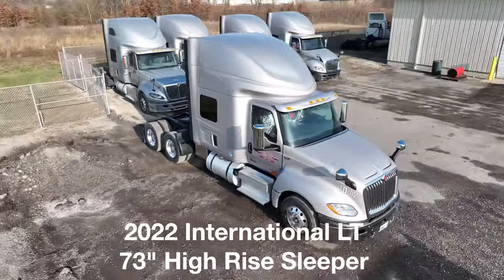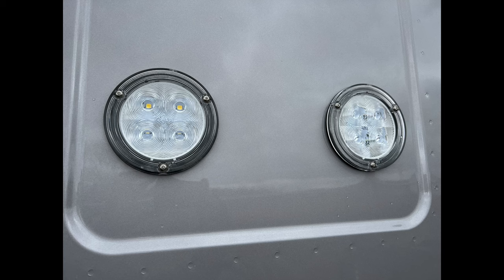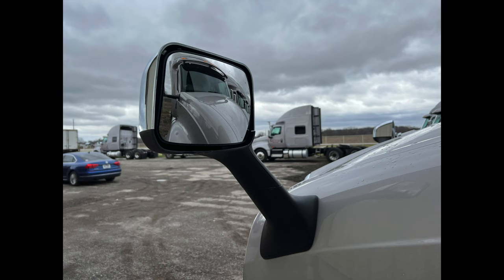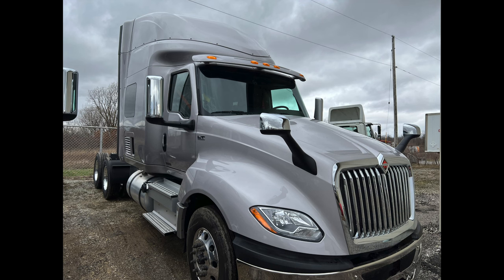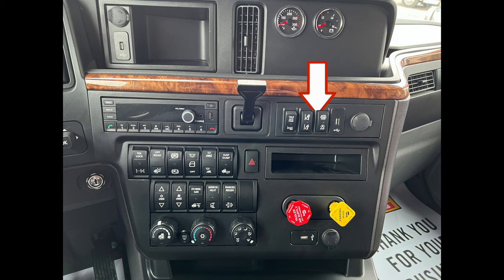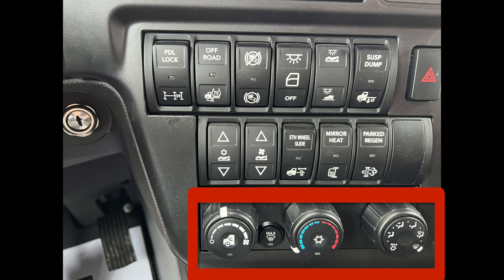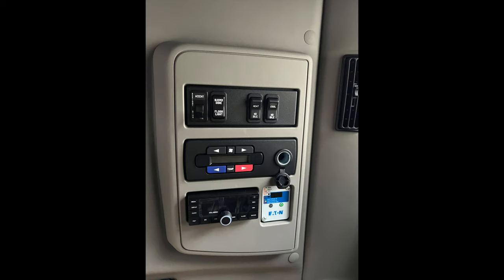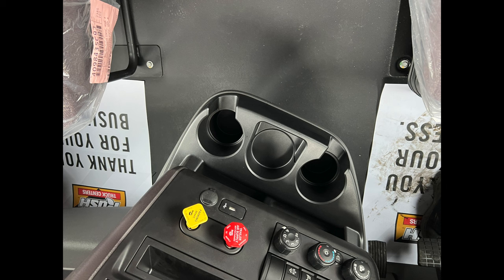Truck Tour - 2022 International LT - 73" High Rise Sleeper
Voice or text - (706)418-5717 (Google Voice Number)

My videos are not sanctioned, reviewed, or contributed to by the marketing department. My videos are my own views and do not reflect the views of my employer. Nor any other trucking company or entity.